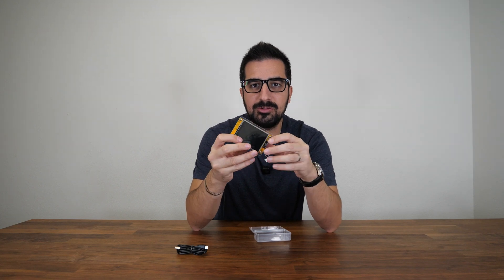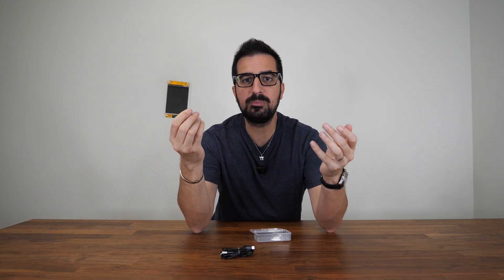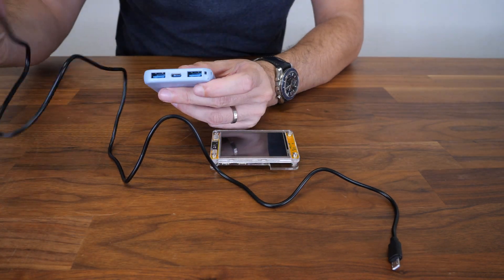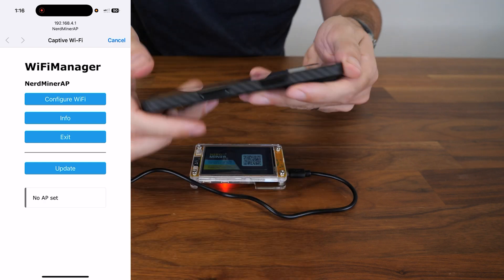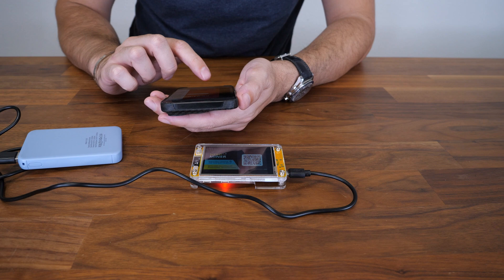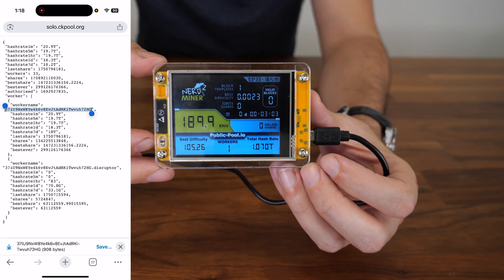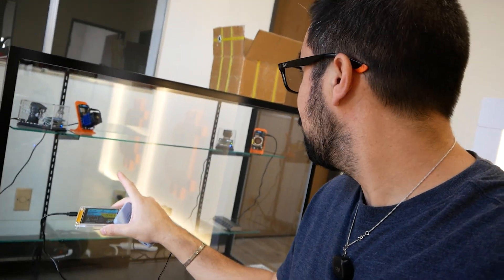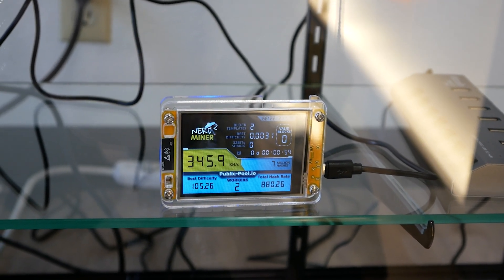🔌 Gold Nugget Nerd Miner Unboxing & Setup | Start Solo Mining Bitcoin Today! 💡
Step into the world of Bitcoin mining with the Gold Nugget Lottery NMMiner—a compact, WiFi-enabled solo miner that's perfect for beginners! In this video, we unbox and set up this ultra-efficient, plug-and-play device that lets you join the Bitcoin lottery every 10 minutes with no complex setup.

💰 Key Features:

377 KH/s hashrate with optimized firmware (680% boost over standard Nerdminer)

Ultra-low power consumption—runs off a simple USB power source

WiFi + BLE support with the ESP32-DROOM chip

2.8” smart display with a desktop clock mode

No external computer needed

Fully supported by the NMTech Team

🛠️ Just plug it in, connect to WiFi, and you’re mining!

🎯 Whether you're learning, experimenting, or hoping to win the BTC lottery (3.125 BTC reward!), the Gold Nugget NMMiner is a fun and educational entry into crypto.